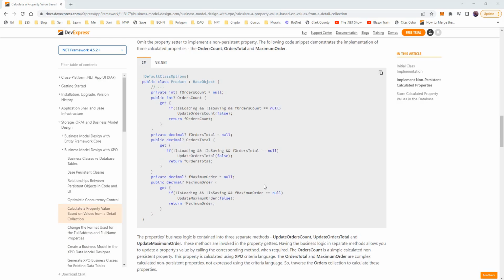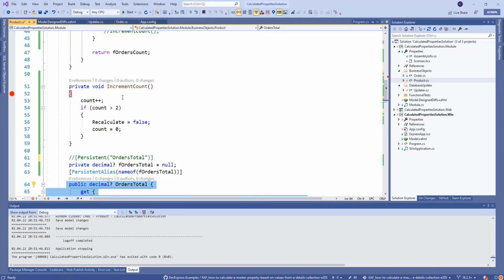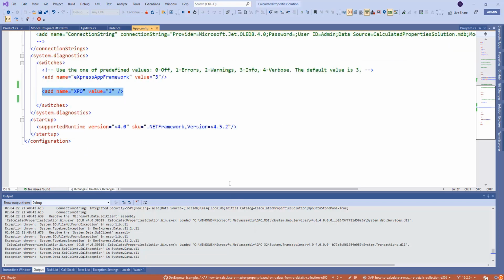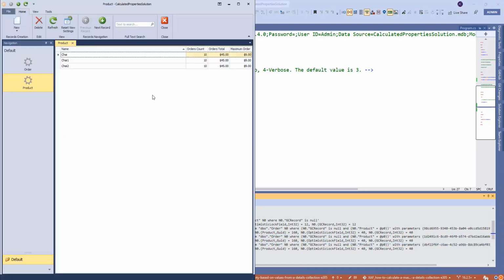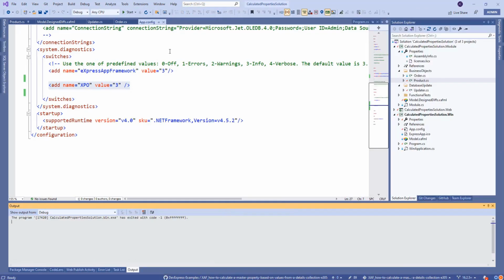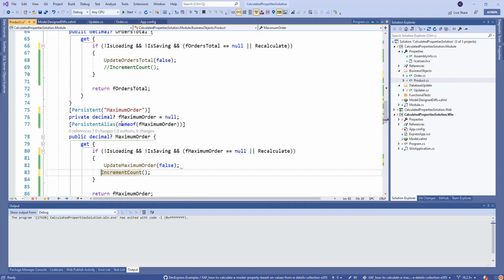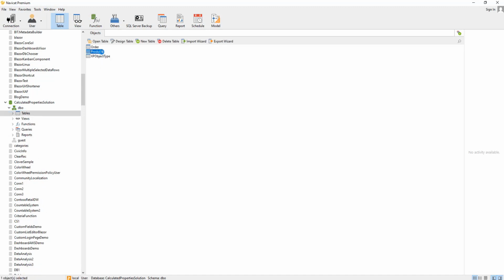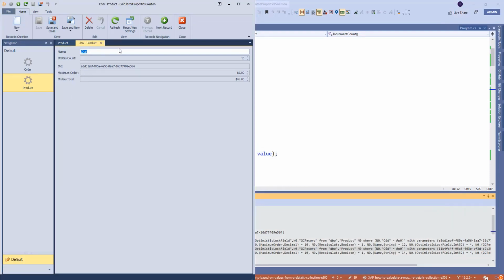XAF and XPO - Persisting Calculated Properties to Avoid Extra Loading